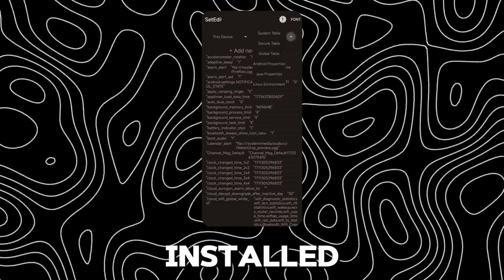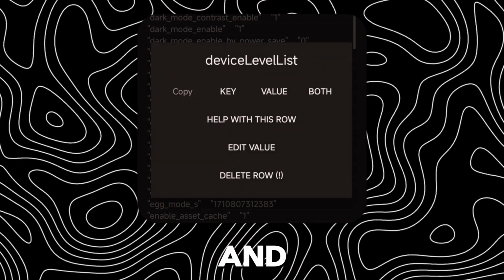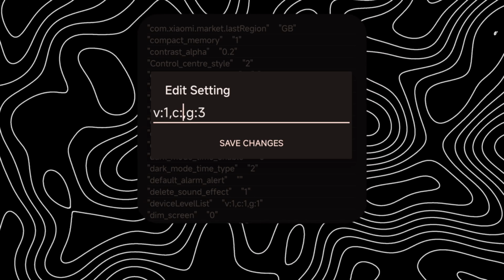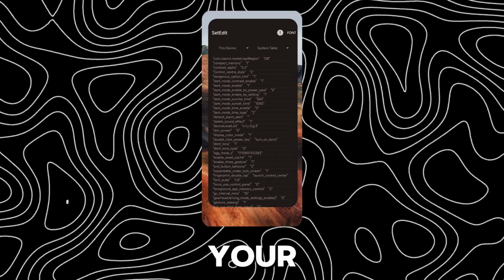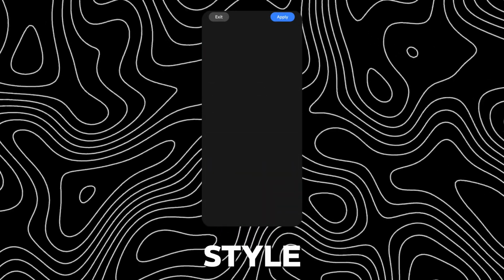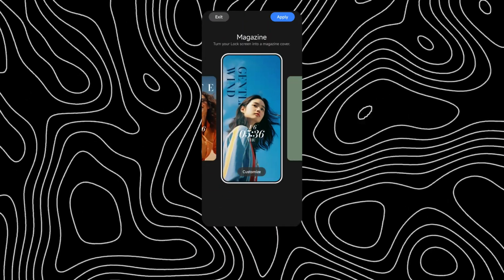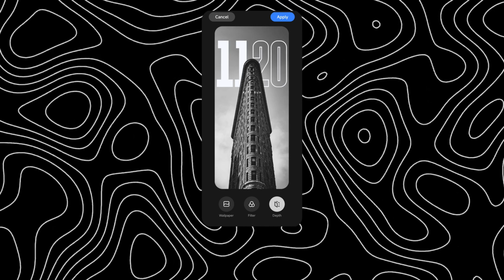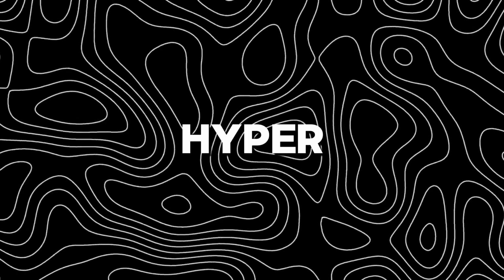Enable Magazine Lock Style | Magazine Lock Style Missing Fixed - HyperOS | Techtitive